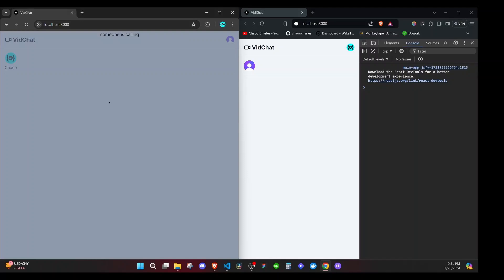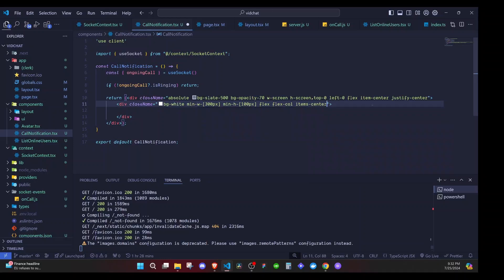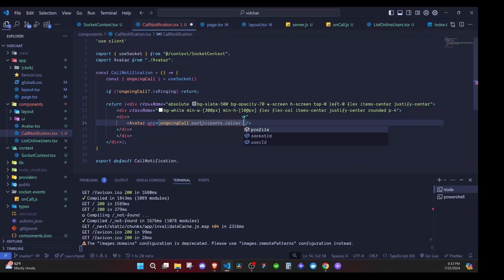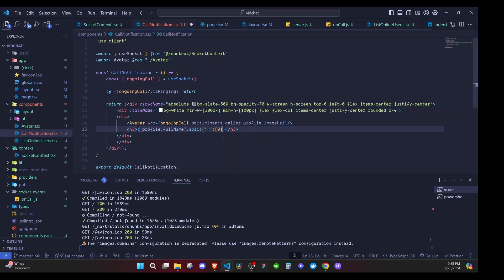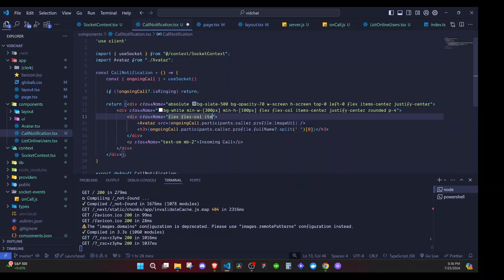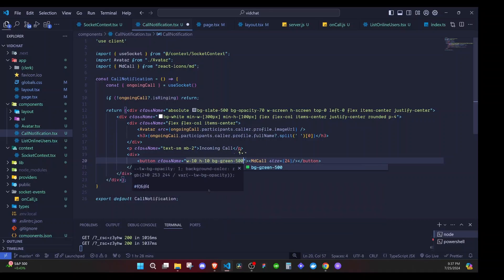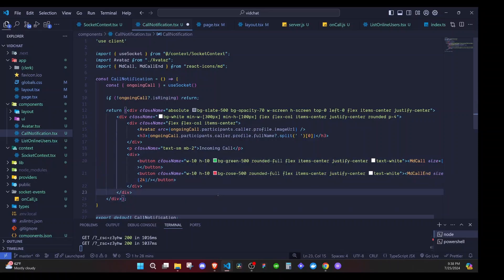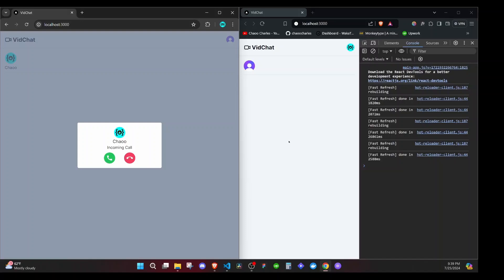Real-time Video Call - 6 - Call Notification UI | React, WebRTC and Socket.io